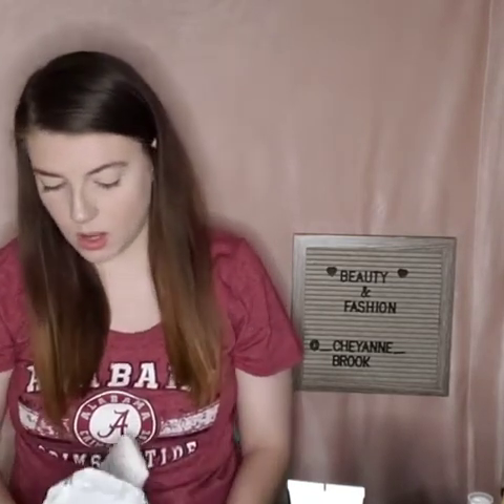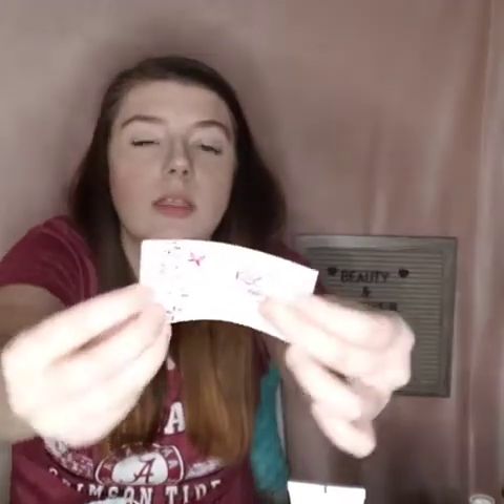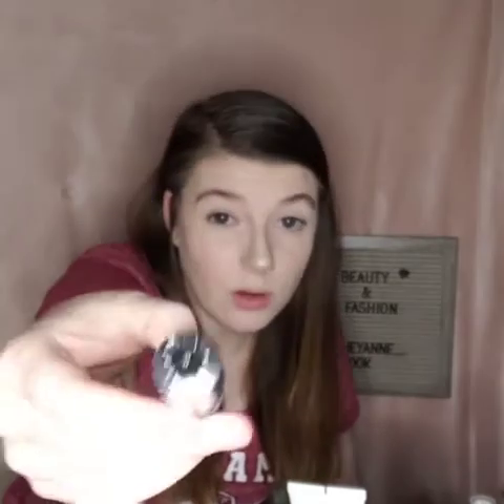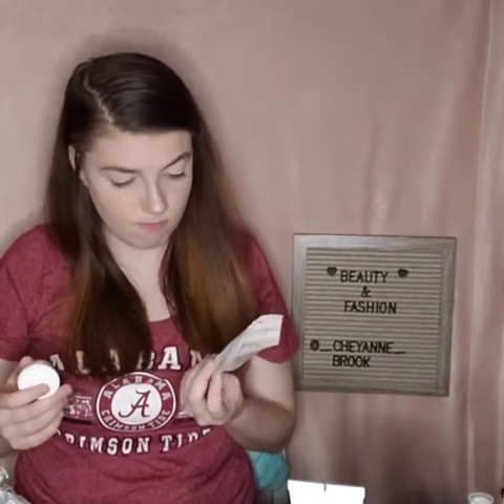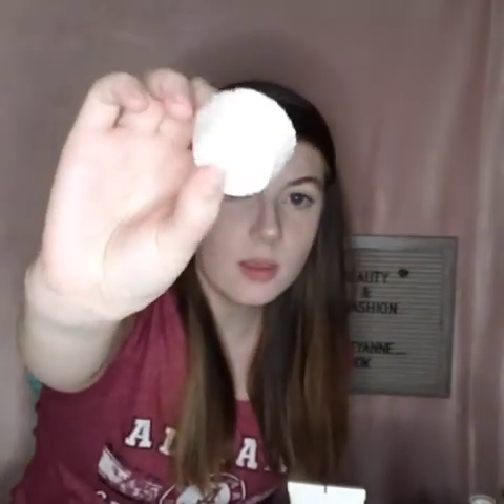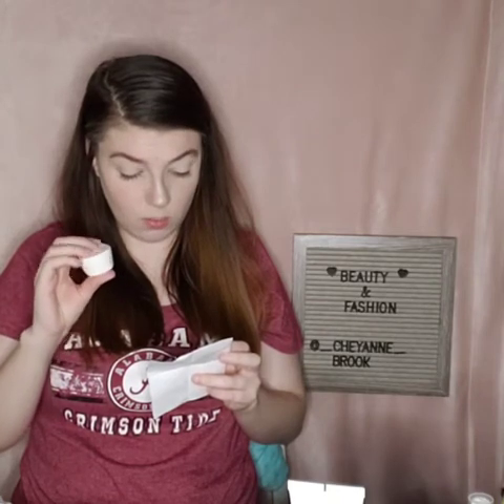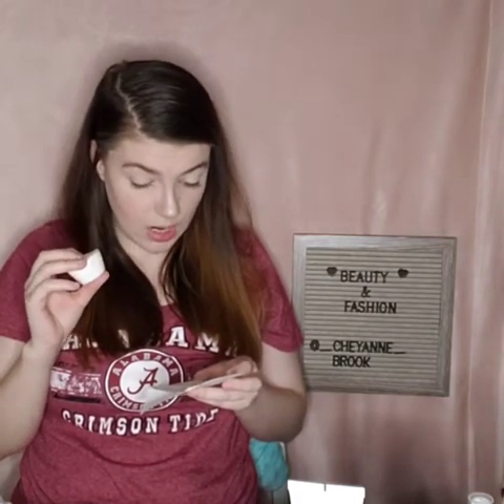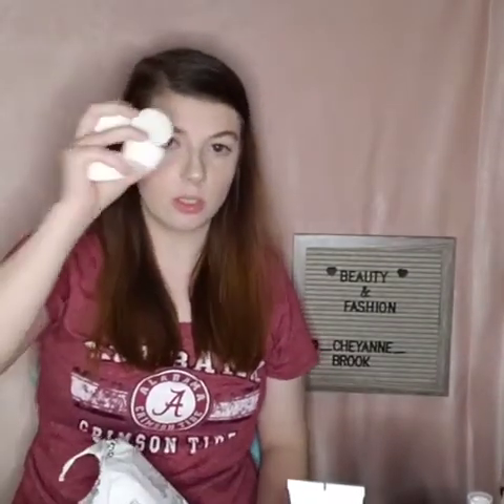K and C Naturals unboxing